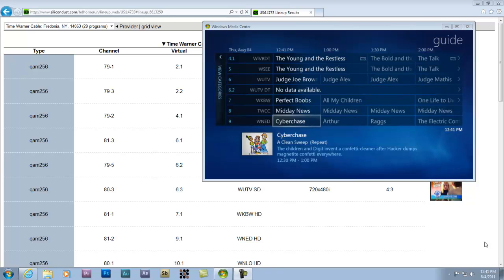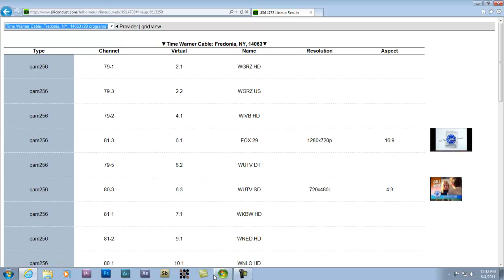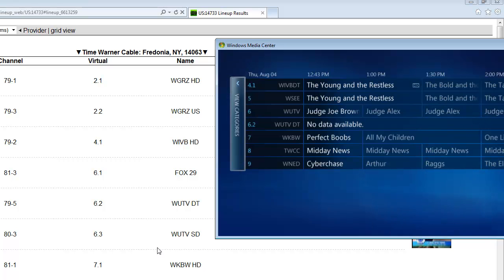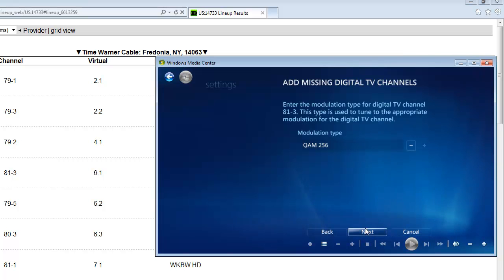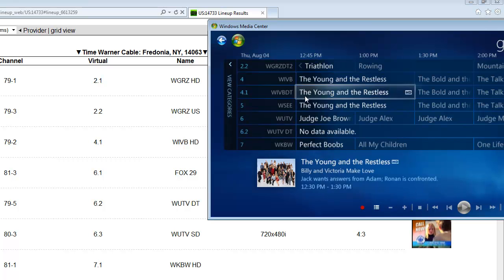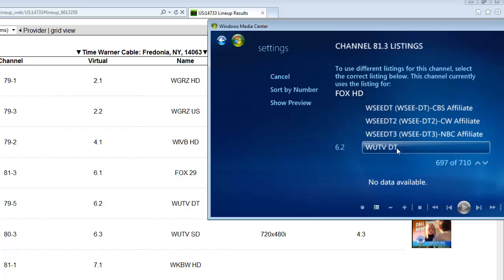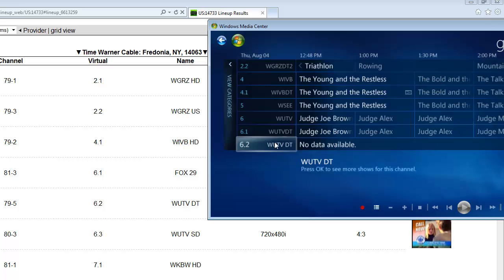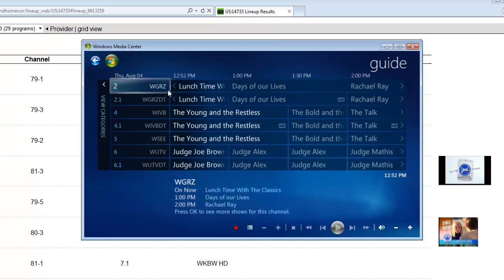How to add missing channels to Windows Media Center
I'm going over how to edit and add missing channels to Windows Media Center
***You MUST have a TV tuner card installed to watch TV***